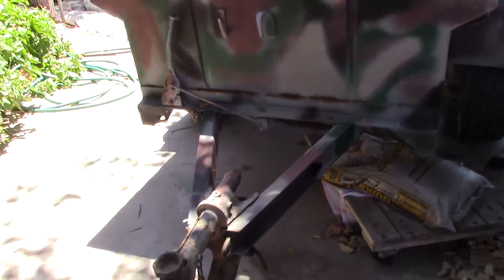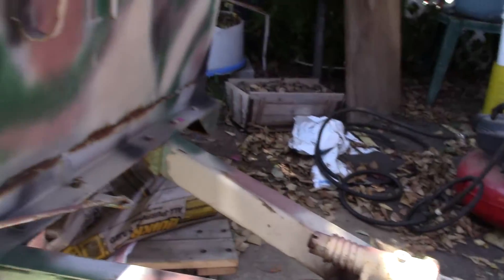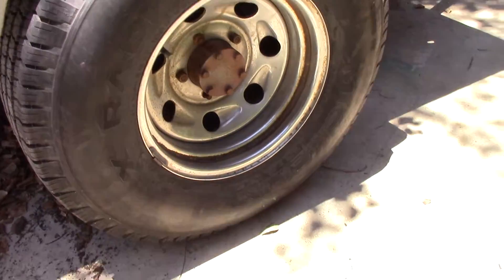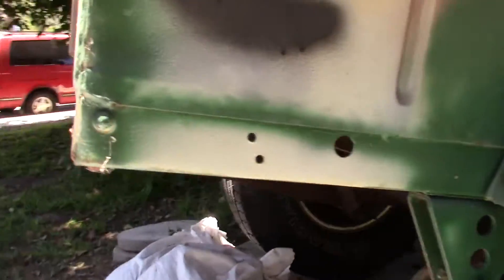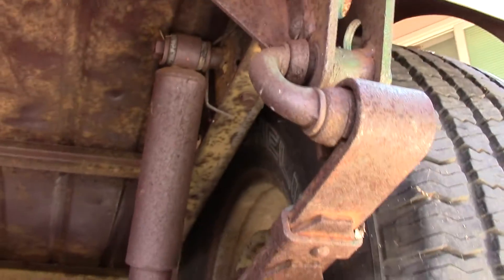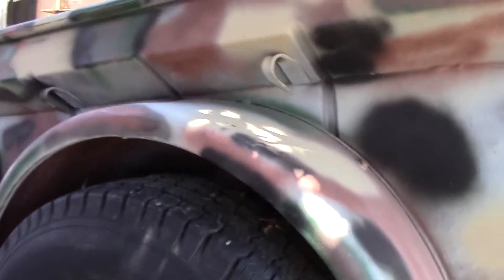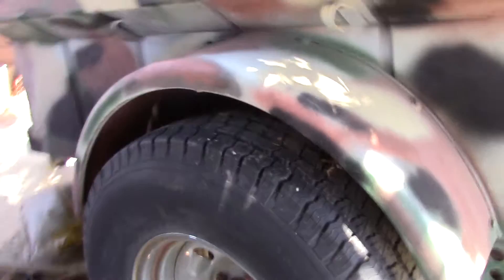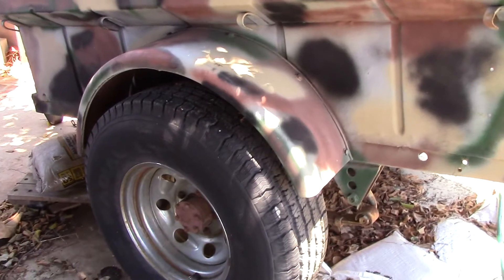NCauctions.com - Auctioned 1940s Willys MB-T Style Jeep Military Utility 1/4 Ton Trailer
Scratches and wear on exterior.  Surface rust and dents.

Craig J. Casey, Marketing Director

text ncauctions to 77222

North County Auctions

NorthCountyAuctions.com